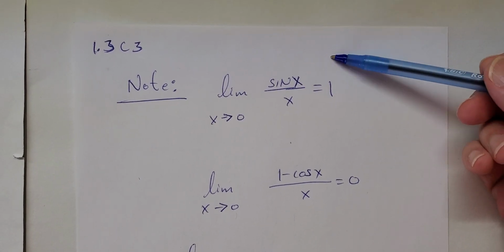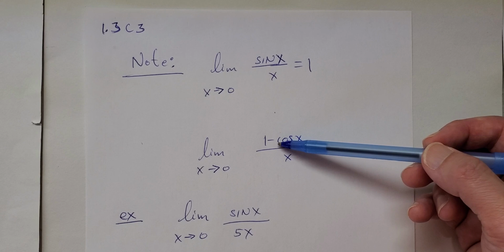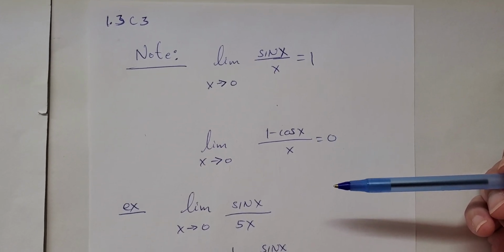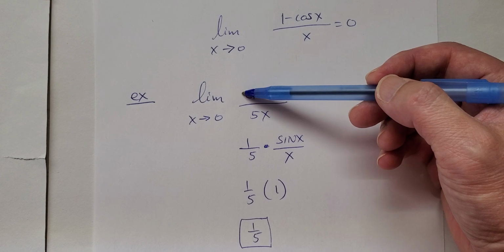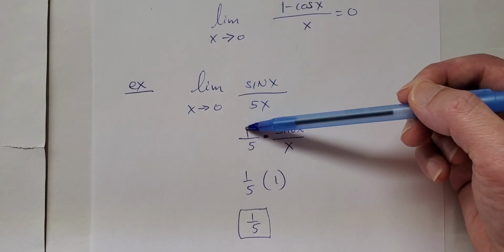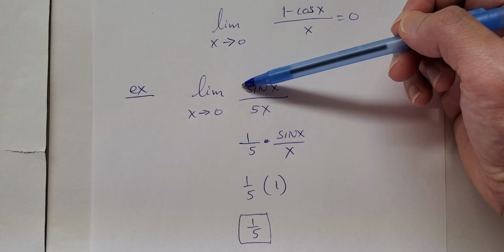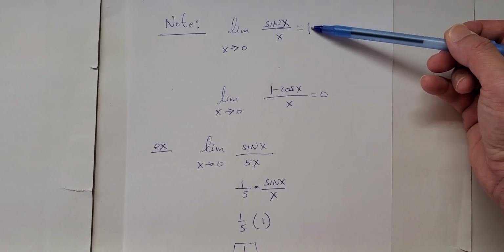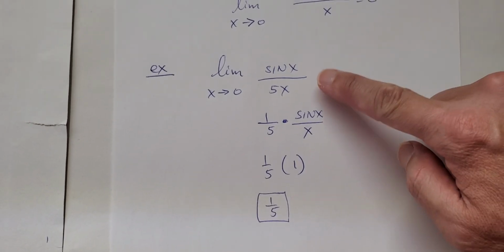1.3c3: Find the limit by analytically